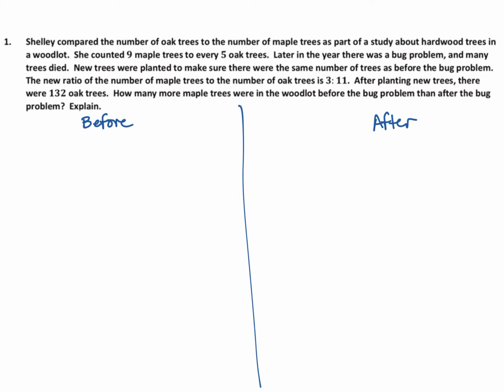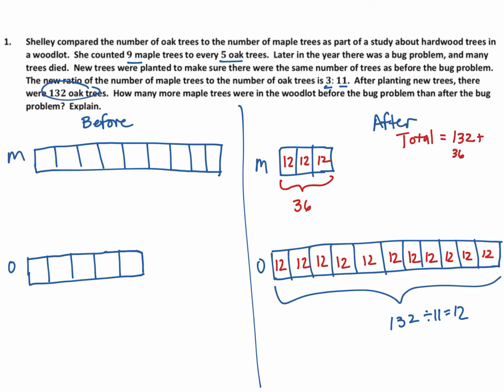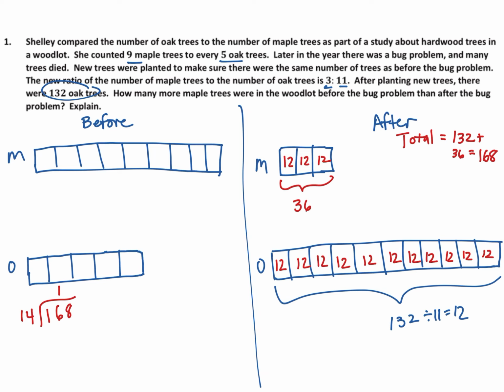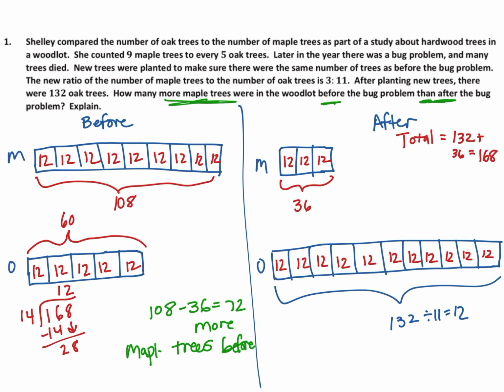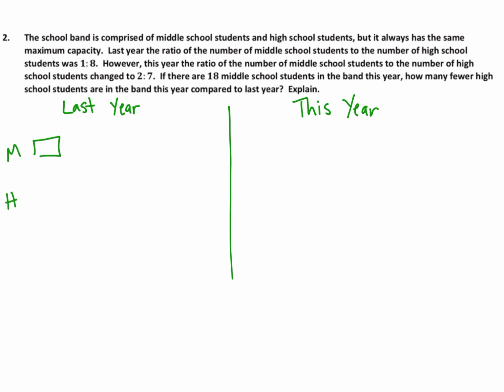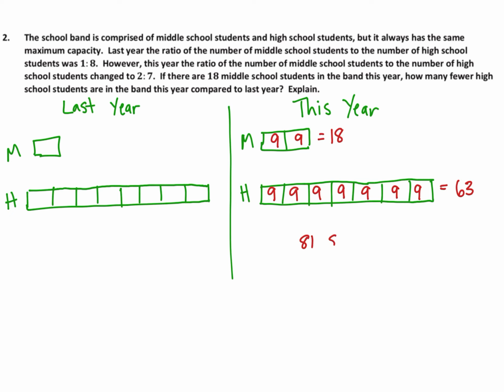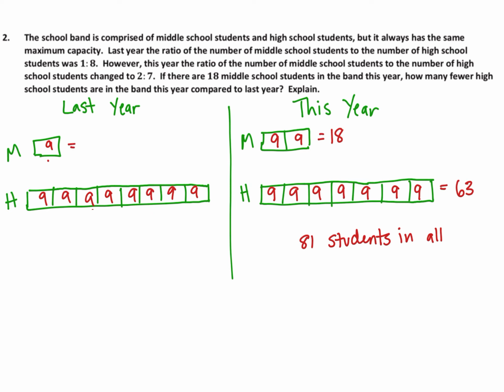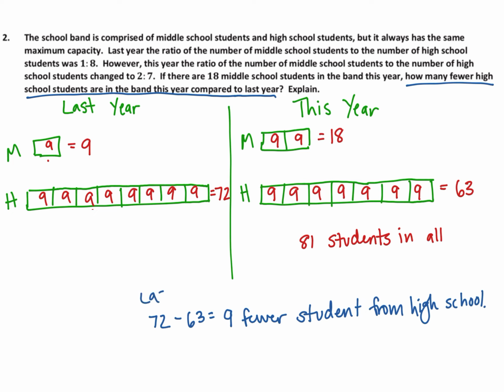6th Grade Module 1 Lesson 6 (Eureka Math) Problems 1-2